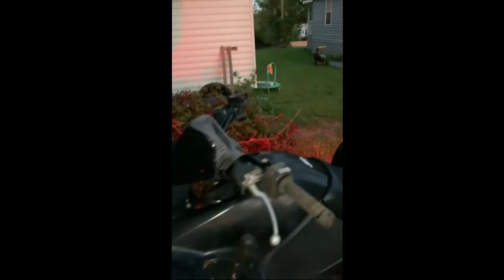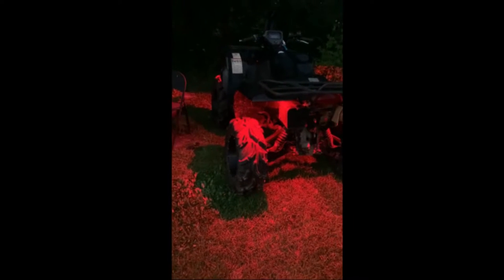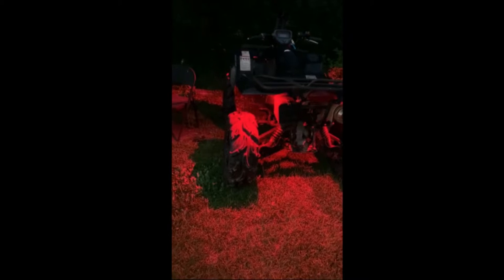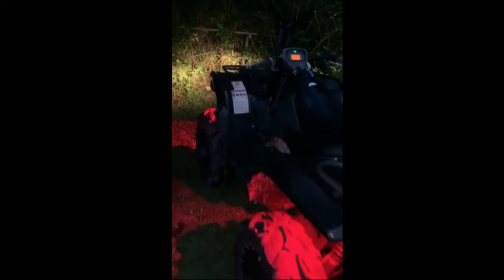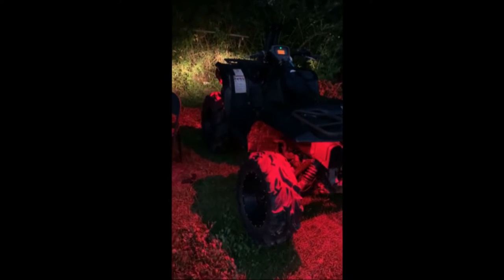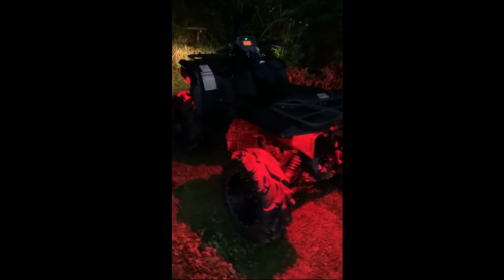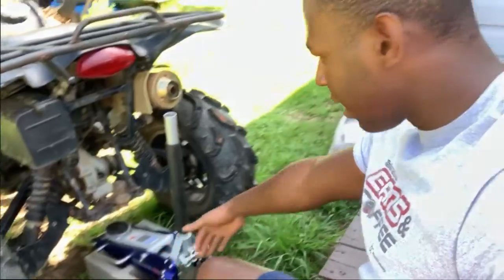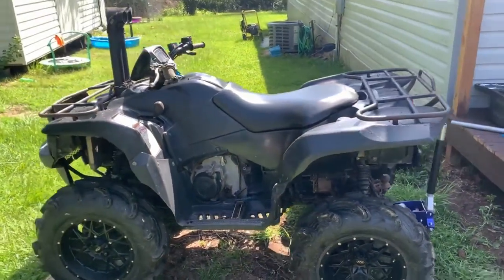TRADING THE JETSKI FOR A BOG TOY!!!!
I traded the jetski we started this channel off with for a fourwheeler. we definitely will be taking this to the bogs. but first, I have to make sure everything is good to go. So I will be making some more videos of me getting it ready for some mud holes. I hope you guys enjoy!!